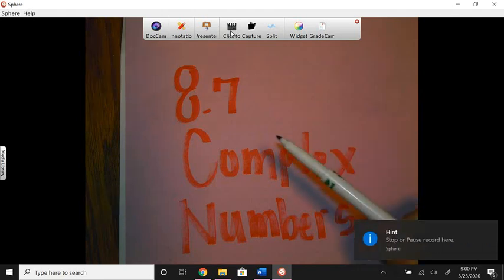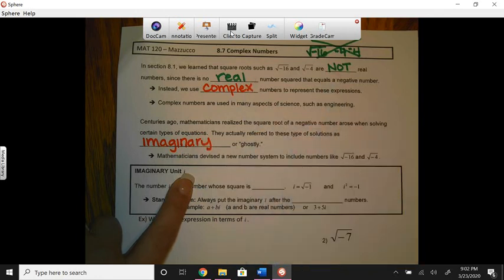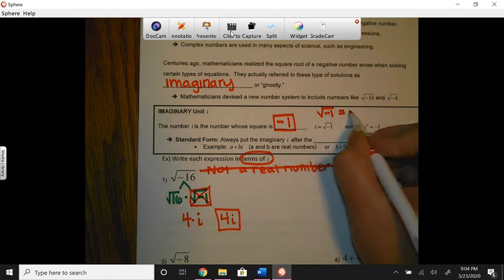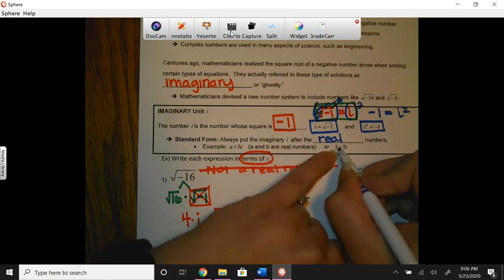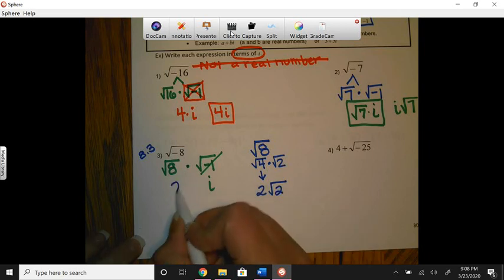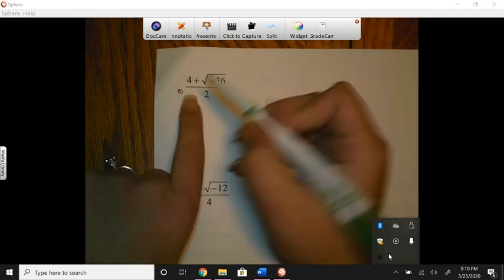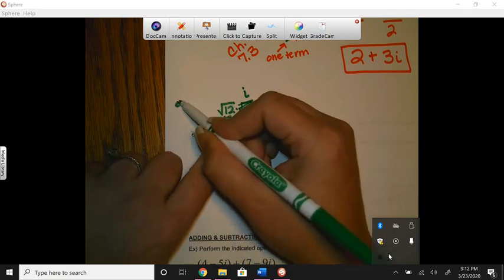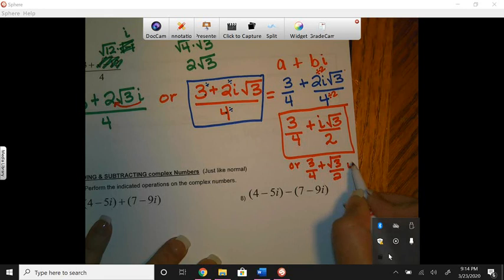8.7 #1-6 Video Notes Complex Numbers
This is a MAT 12X lesson video notes for 8.7 #1-6 on simplifying with the complex number system.